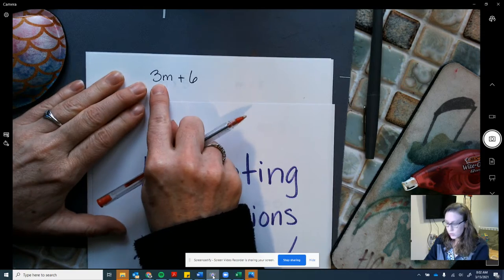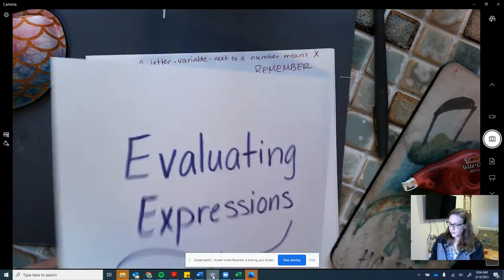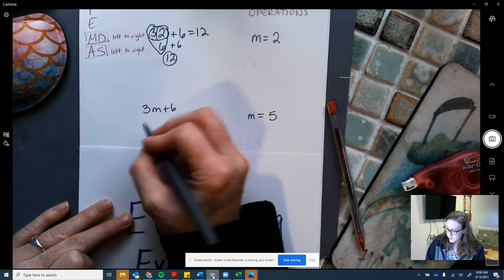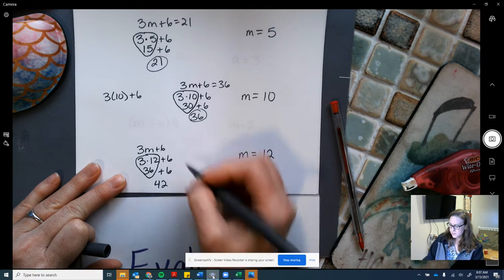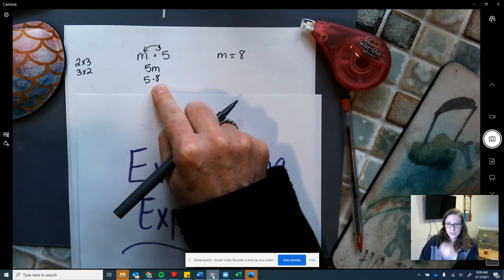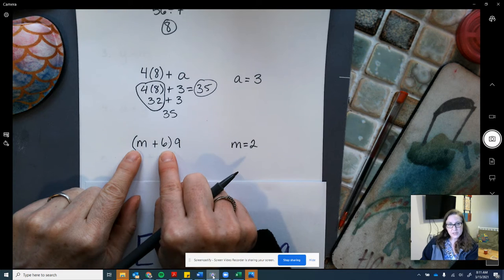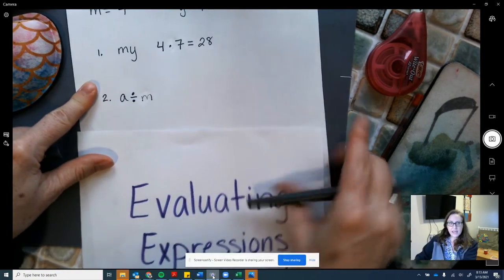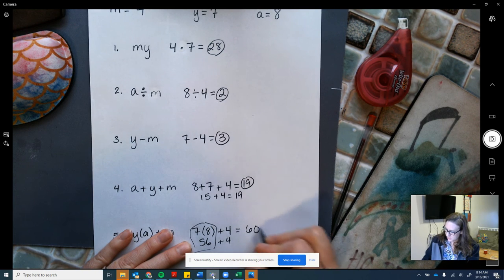3/13 Edpuzzle Evaluating Expressions